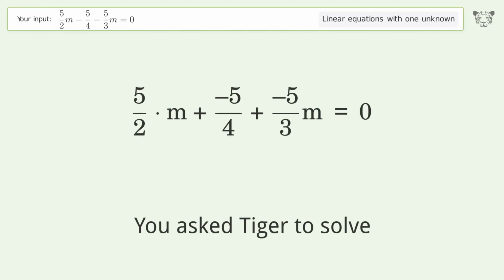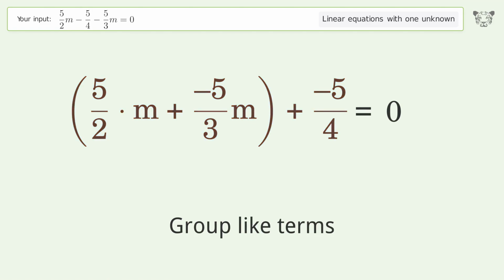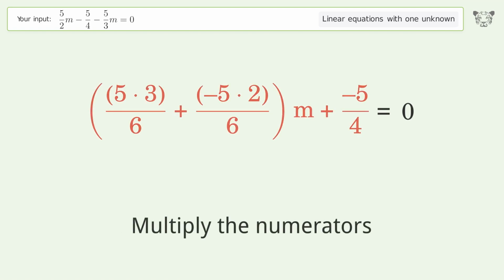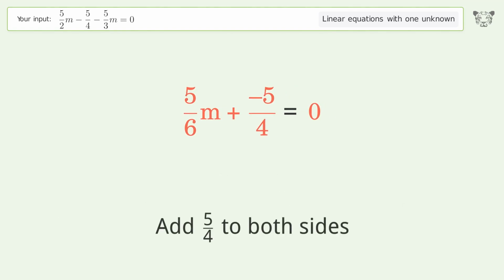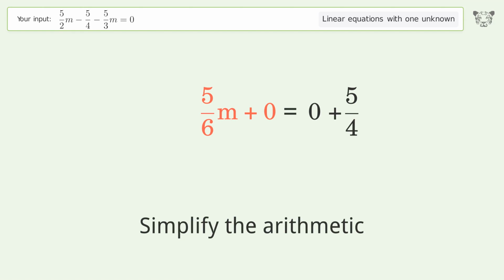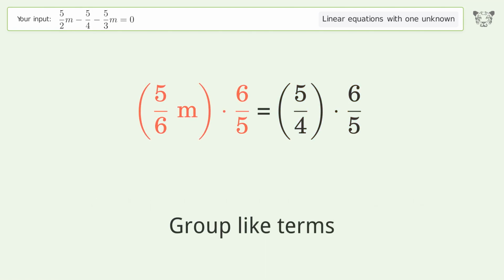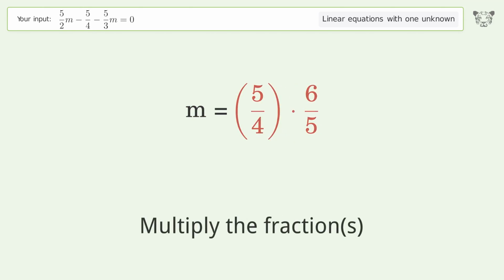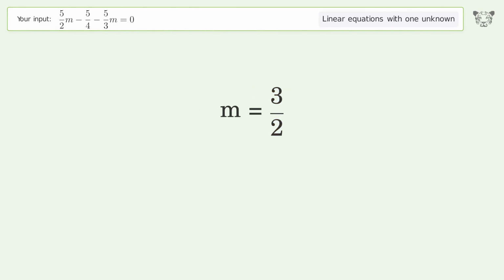Linear equation with one unknown: Solve 5/2m-5/4-5/3m=0 step-by-step solution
Solving 5/2m-5/4-5/3m=0 using the linear equation with one unknown solver

for a step-by-step and more tips and tricks for dealing with linear equations with one unknown.